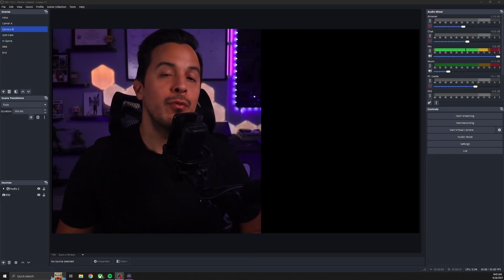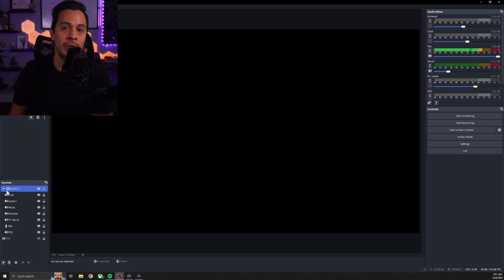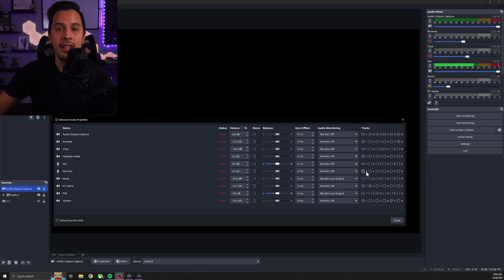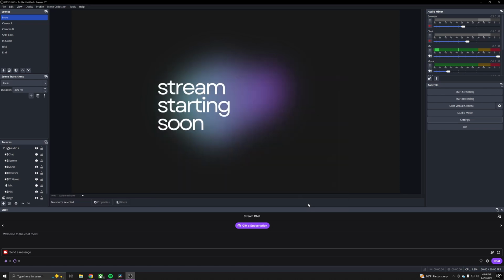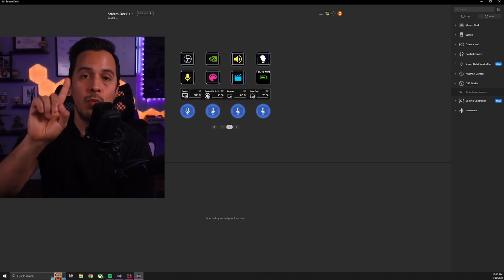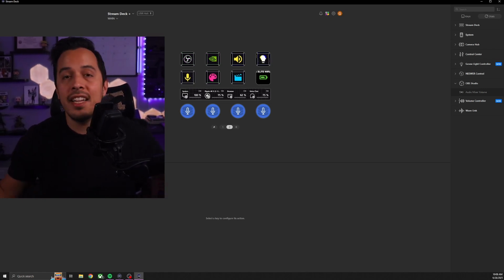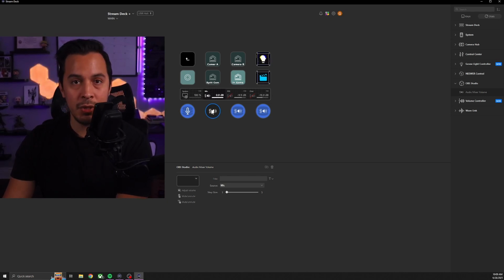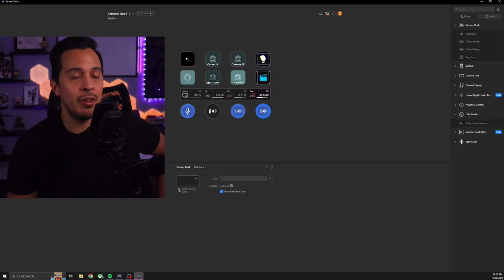How To Separate Elgato Wavelink Audio In OBS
Listen we all love using wavelink stream to control our audio when we stream. However when it comes to working with audio in post, it can present some challenges. Thankfully there is an easy way to add each individual wavelink channel as its own audio source into OBS, here's how...

If you're interested in picking learning about what gear I use (and possibly buying some of it) my gear list is linked below. All the links are some form of affiliate/commission based links, using these links helps the channel generate income that I in turn use to buy new gear to review for you! As always, whether you use the link or not I appreciate you!